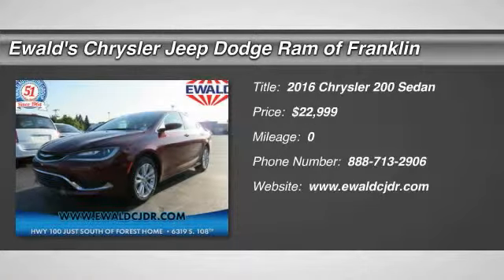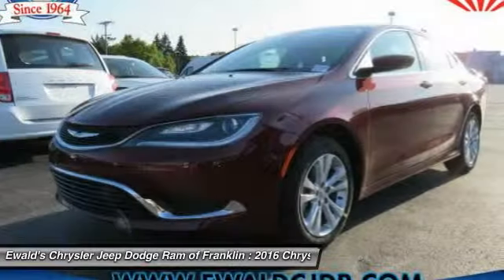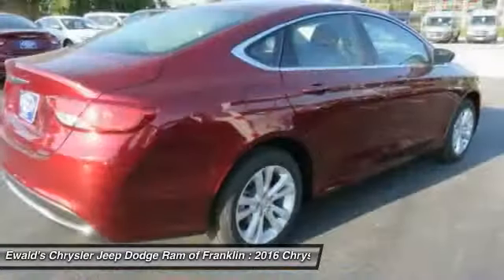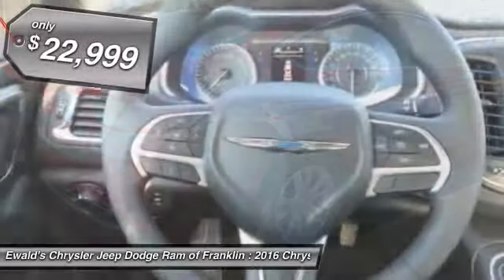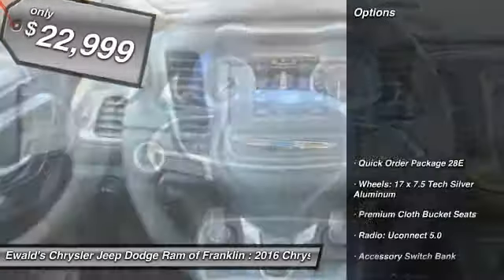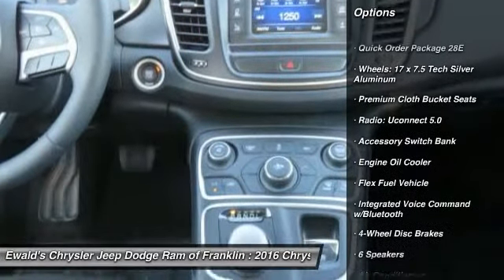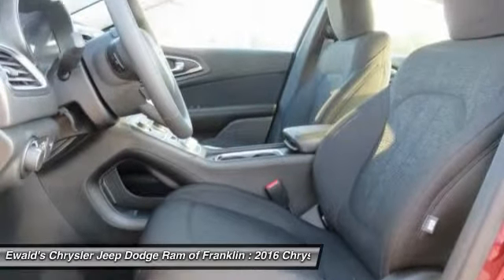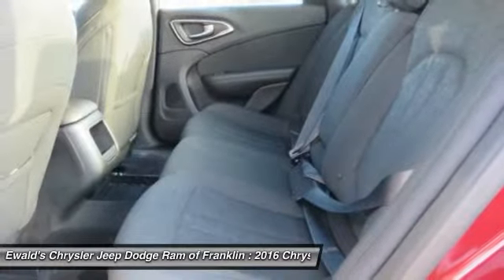2016 Chrysler 200 Franklin WI CG109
2016 Chrysler 200 Limited

Looking for the right Sedan? Today could be your lucky day. With 0 miles, this Velvet Red Pearlcoat, 2016 Chrysler 200 equipped with Automatic transmission could be yours. Request more information and set up a test drive right away.